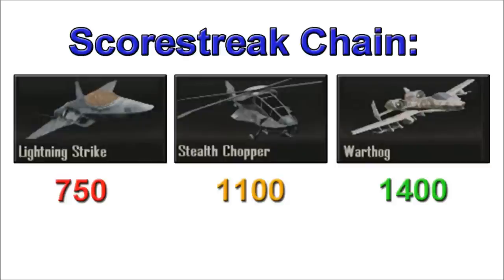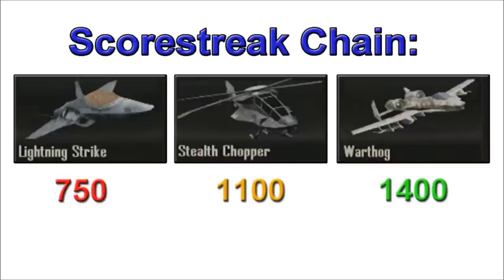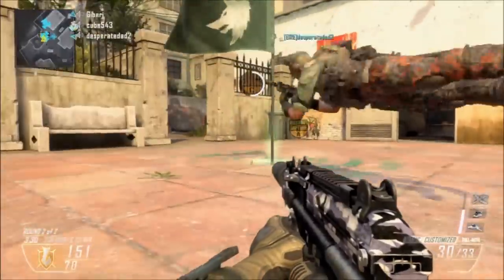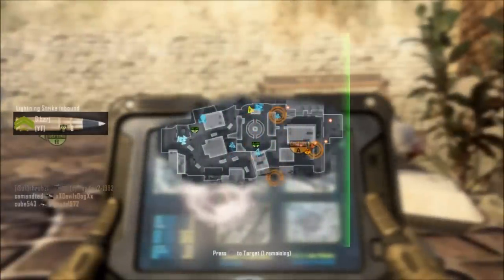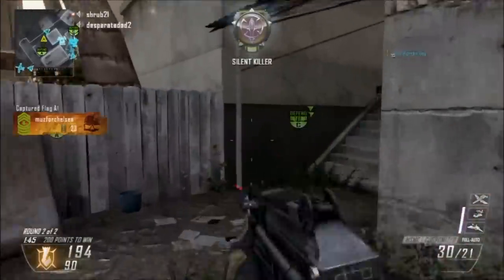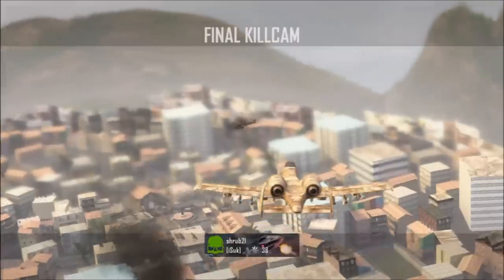Black Ops 2 | Scorestreak Setup | LVL 30-40 Run and Gun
COD Call Of Duty Modern Warfare One Two Three Four Five Six Seven Eight Nine Ten World At War WaW Black Ops Blackops BO MW MW2 MW3 MW4 BO2 Black Ops 2 Official Treyarch Activision Infinity Ward Release Brand New DLC Map Pack Nuketown 24/7 2025 Dome Shipment COD1 COD2 COD3 COD4 COD5 COD6 COD7 COD8 COD9 COD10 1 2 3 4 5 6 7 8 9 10 Pre Release Leak Leaked Info Killstreaks Pointstreaks kill point streak streaks Specialist Support Assault Swarm Dogs Attack K9-Unit K9 Unit Stealth Chopper Gunner Blackbirs Sattelite juicetra whiteboy whiteboy7thst mrexquizitexbl exquisite exquisite mrexquisitexbl syndicate thesyndicateproject ipwnstar4hire ipwnstarforhire pwn star 4 for hire jnasty jnasty720 christrout91 chris trout christrout xcalizorz wingsofredemption wings of redemption tbnrfrags preston tbnr frags woody woodysgamertag woodys gamertag mw3stream speedyw03 speedy suk straightupknifes straight up knifes seananners smoove7182954 smoove minnesotaburns burnsy troll epic lol fail funny mom gets trolled mum stupid matroix ali a ksiolajidebt ksi olajidebt omgitsbirdman omg its bird man ifly iflyillini tmartn themarkofj the mark of j onlyusemeblade only use me blade worlds fastest moab with pistol assault specialist support deagle five seven fmg9 m16 double moab triple moab fail quad moab penta moab hexa moab hepta moab octa moab worlds most moabs in 1 game search and destroy s&d dom domination flawless team deathmatch tdm ffa free for all demolition face off 1v1 2v2 3v3 4v4 6v6 9v9 spawn trap aimbot hot naked woman Cheryl cole boobs tits boobies ass ars megan fox hot porn blond model slut dildo epic song parody 100+ M4A1 M16A4 SCAR-L CM901 TYPE 94 G36C ACR 6.8 MK14 AK-47 FAD MP5 UMP45 PP90M1 P90 PM-9 MP7 L86 LSW MG36 PKP Pecheneg MK46 M60E4 USAS 12 KSG 12 SPAS 12 AA 12 Striker Model 1887 Barret .50 cal L118A Dragunov AS50 RSASS MSR FMG9 MP9 Skorpion G18 USP .45 P99 MP412 .44 Magnum Five Seven Desert Eagle SMAW Javelin Stinger XM25 M320 GLM RPG 7 Frag Semtex Throwing Knife Bouncing Betty Claymore C4 Flash Grenade Concussion Grenade Scrambler EMP Grenade Smoke Grenade Trophy System Tactical Insertion Portable Radar Melee Speed kick focus range stability damage breath attachments Red Dot Sight Silencer Rapid Fire ACOG Sight HAMR Scope Holographic Sight Extended Mags Thermal best smg lmg rifle in mw3 Sleight of Hand Blind Eye Extreme Conditioning Scavenger Quickdraw Blast Shield Hardline Assassin Overkill Marksman Stalker SitRep Steady Aim Dead Silence Strike Chains Assault Strike Package 3 UAV 4 Care Package 5 Intelligent Munitions System Predator Missile Sentry Gun 6 Precision Airstrike 7 Attack Helicopter 9 Strafe Run Little Bird Guard Reaper 10 Assault Drone 12 AC130 Pave Low 15 Juggernaut17 Osprey Gunner Support Strike Package4 UAV 5 Counter-UAV Ballistic Vests Airdrop Trap 8 SAM Turret 10 Recon Drone 12 Advanced UAV Remote Turret 14 Stealth Bomber 18 EMP Juggernaut Recon Escort Airdrop Specialist Strike Package Deathstreaks last stand dead mans hand final stand juiced RC-XD 325 UAV 375 Hunter Killer 400 Care Package 450 Counter-UAV 475 Guardian 500 Hellstorm Missile 525 Lightning Strike 550 Death Machine 600 Sentry Gun 650 War Machine 700 Dragonfire 725 AGR 800 Stealth Chopper 850 Orbital VSAT 900 Escort Drone 1000 Warthog 1025 EMP Systems 1050 Lodestar 1150 VTOL Warship 1200 Canine Unit 1275 Swarm 1400 AN-94
 AK47
 FN FAL
 GALIL
 TYPE-25
 TYPE-95
 SCAR-H
 M4A1
 M16
 M8A1 AS50
 SVU-AS
BALLISTA
 DSR 50
 STORM PSR CHICOM QCB
 PDW-57
 MP7
UZI
 Vector K10
 Skorpion EVO 3
MSMC KSG
Seiga 12
R870-MCS
M1216
 Spas-12
Model 1100 LSAT
QBB-LSW
 MK 48 KAP-40
 M1911
RAGING JUDGE
 KRISS KARD
 Tac-45
Executioner
 u23-R RPG
FHJ-18 AA
MM-1
 SMAW Assault rifles
Reflex Scope
 ACOG
 Target Finder
Hybrid Optic
Suppresser
Fast Mag
 Adjustable Stock
 Quickdraw
Grenade Scanner
Millimeter Scanner
Grenade Launcher
 Select Fire
 FMJ
 Extended Clip For Pistols
 Reflex
 Suppressor
Extended Clip
 Fast Mag
FMJ Dual Wield
 Laser Sight activism advertising alcohol cars cartoons cats celebrities christianity clothing comedy-movies comics computer-graphics computer-hardware computers cooking crafts crime dogs drawing drugs environment fashion graphic-design guns hacking health humor illusions internet internet-tools america apple art blog bush california car cartoon cat celebrity charity children climate-change college comedy comic community dance death debate design diet diy dog economy election entertainment exercise facebook film flash food football funny gadgets game games gaming god google green home humour images life mac media microsoft money music-video obama oil online peace photo photos photosho